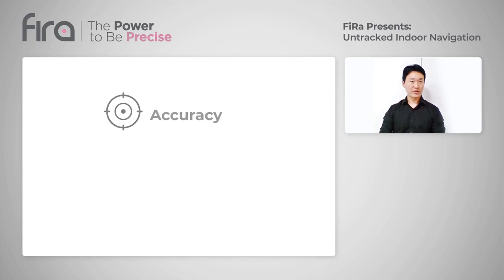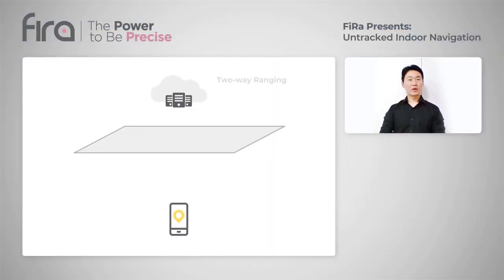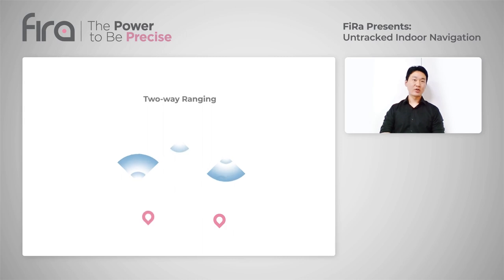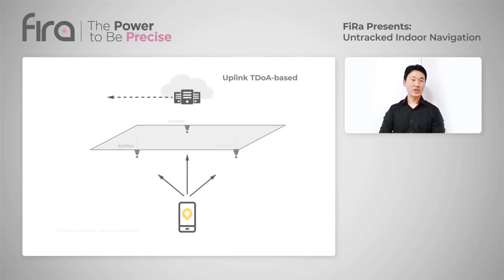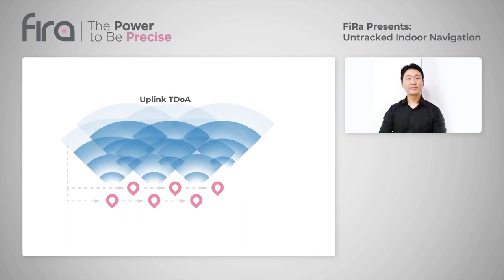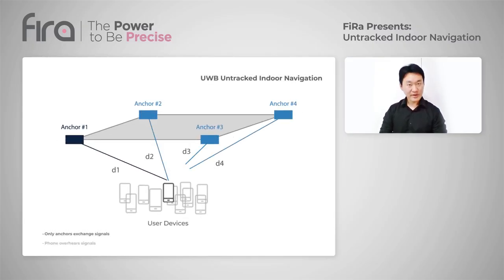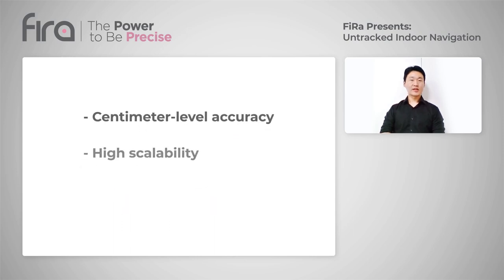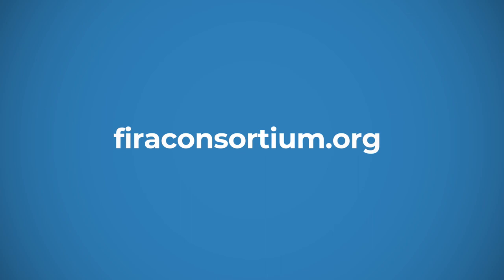FiRa Presents: Untracked Indoor Navigation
Ultra-wideband (UWB) use cases continue to grow. Our latest video, FiRa Presents: Untracked Indoor Navigation explains how UWB goes beyond the limitations of existing indoor navigation technology in accuracy, scalability, and privacy.